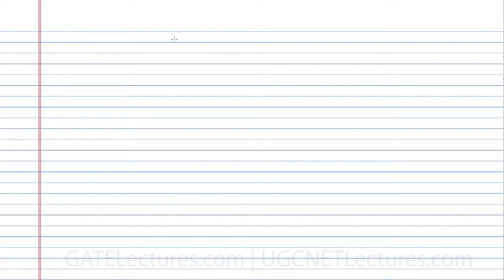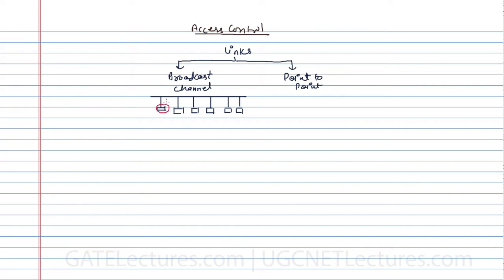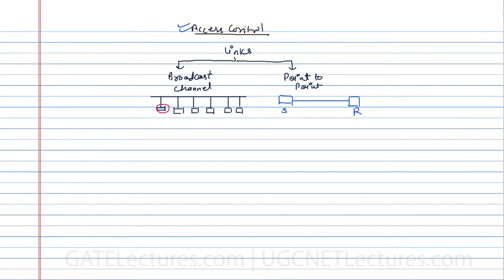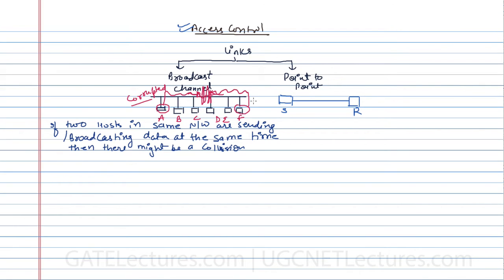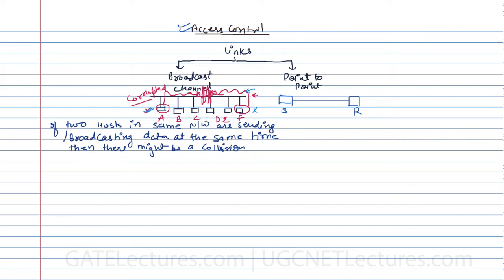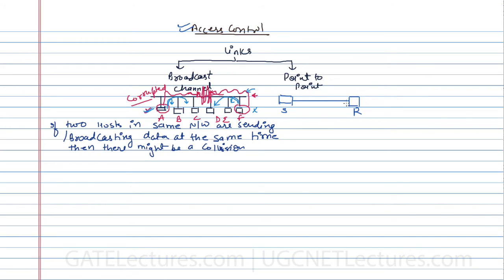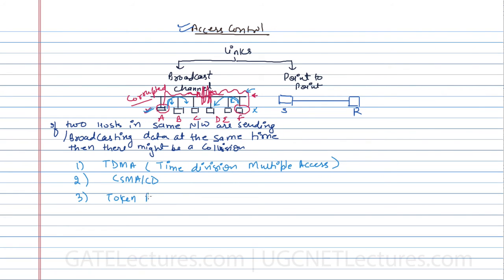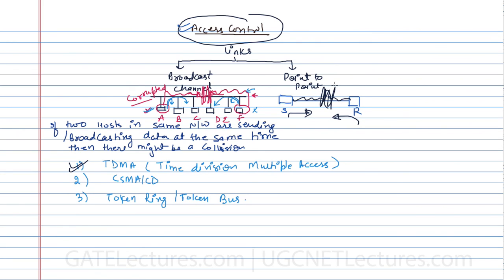01 Access Control Introduction